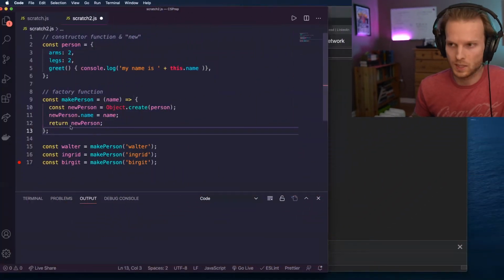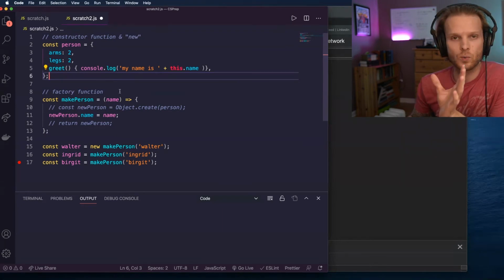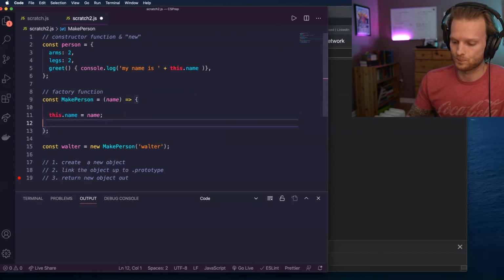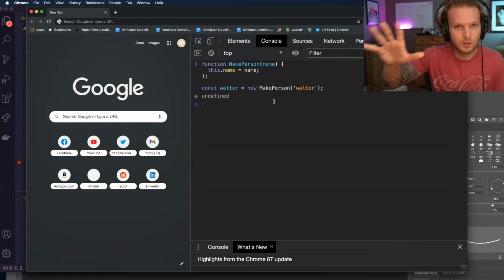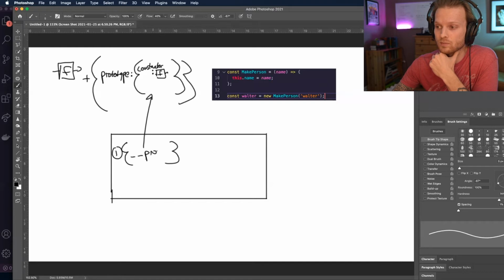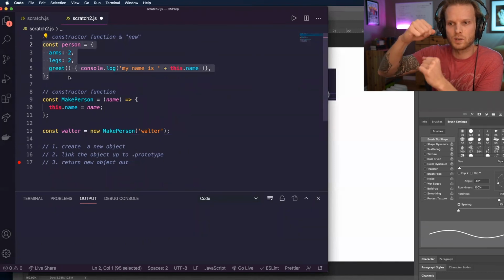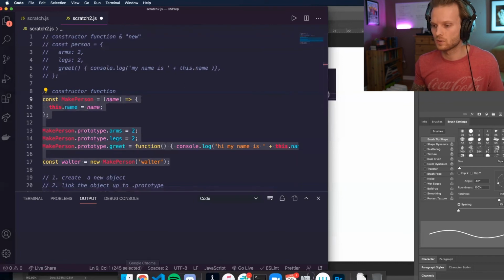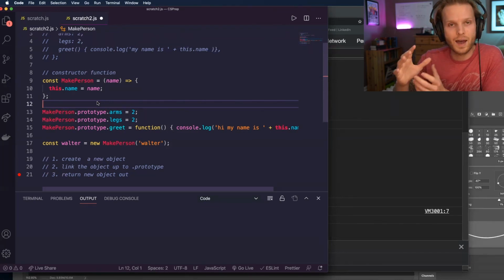7. Constructor Functions + "new" | Object-Oriented Programming in JavaScript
Taking a deep dive into how we can use JavaScript to automate the work of creating new objects for us. Learn to use the "new" keyword as well as the second usage of "this" and how these work with the Prototypal Chain in JS.